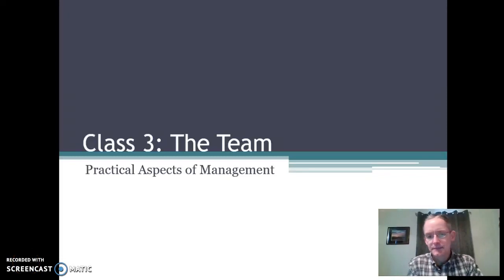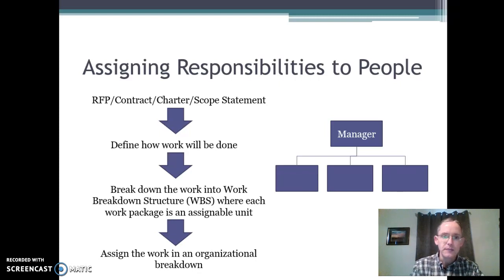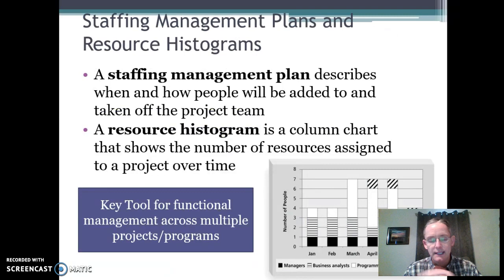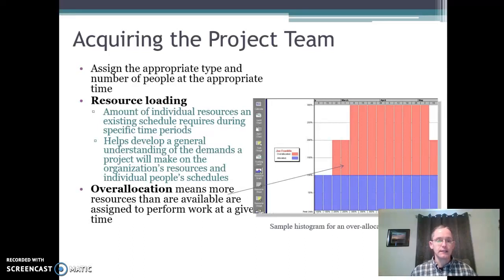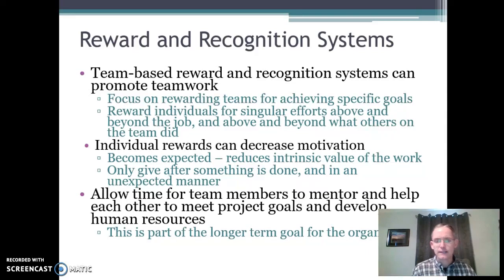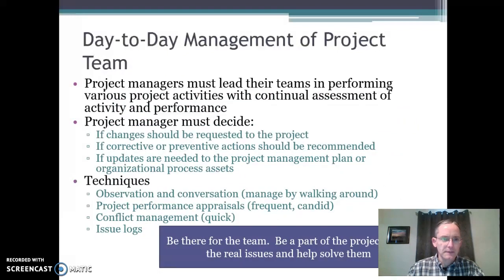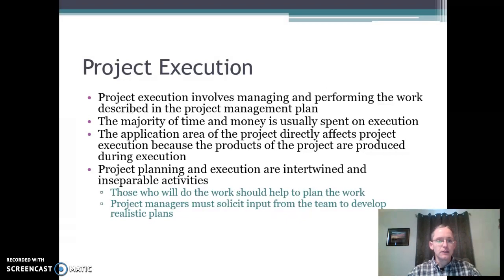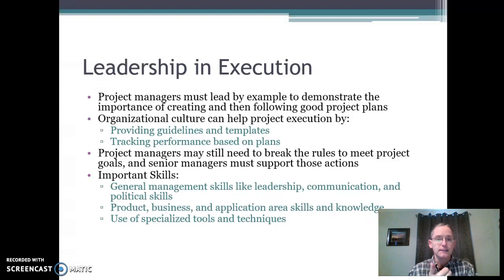Module 3 Practical Aspects of Team Mgmt Video